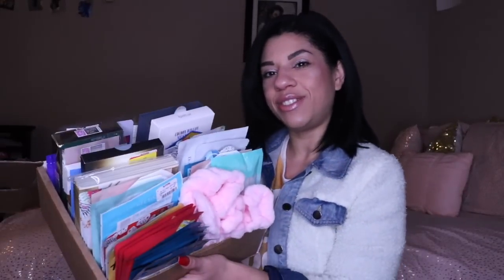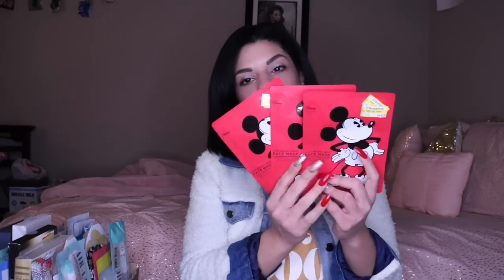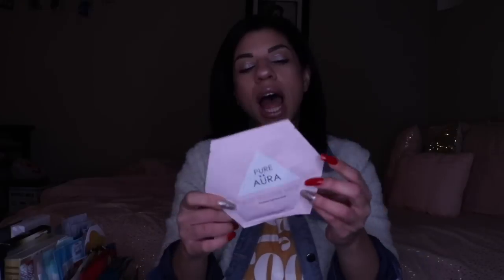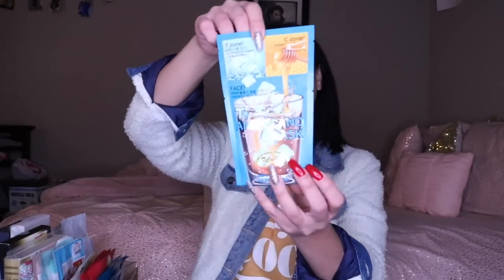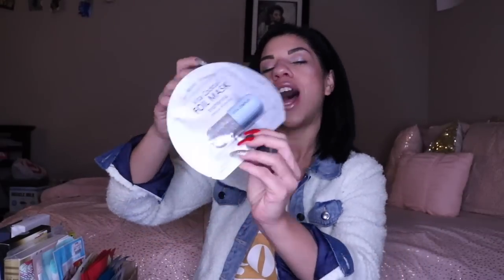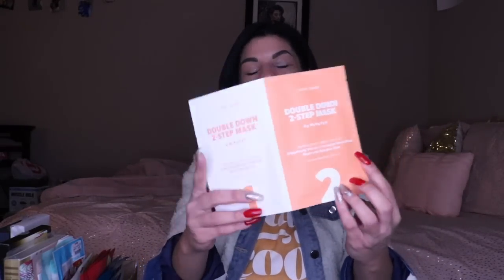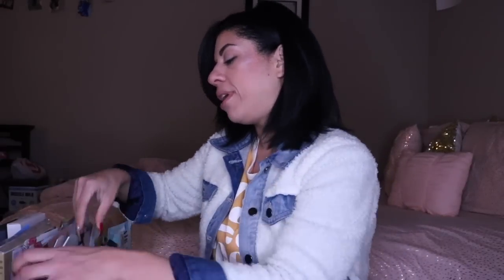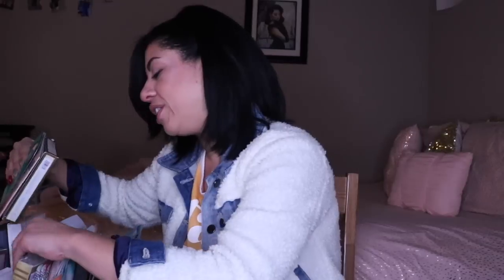My Entire Face Mask Collection... Part 1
Hey Guys,

Today we are back with a video that has been requested for a while. Today I am sharing with you my entire face mask collection. Today I am showing you all of the sheet masks that I own. We are currently experiencing a polar vortex in Wisconsin and are all stuck in doors. I figured this would be a good time to do a video like this. I am not doing a face mask during this video because it would be too hard to talk with one on... BUT... I want to encourage you to grab a cup of coffee, a face mask, a nice warm blanket and cuddle up. I hope you all stay safe in this weather and enjoy this video... Let me know if you would like me to film part two and show my other face masks... Also let me know if you want me to do other videos showing you my entire collection of lipstick, eye shadow palettes, hair care... etc... Have a great day! I love you guys!

X O

- Drew

Places to purchase some of the face masks featured in this video...

23Years old face masks:

JayJun face mask: